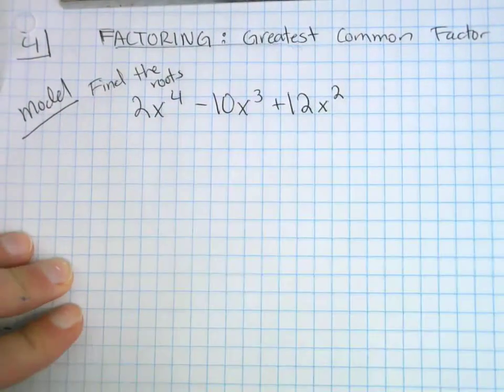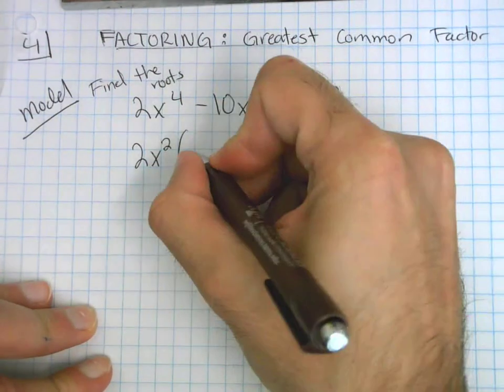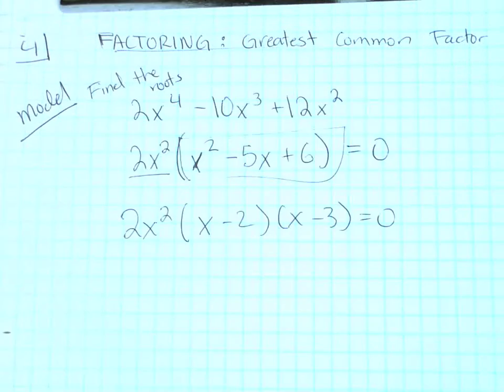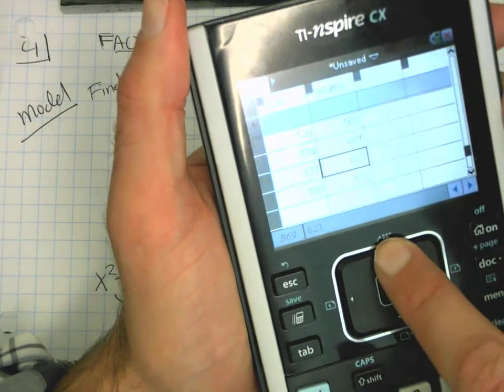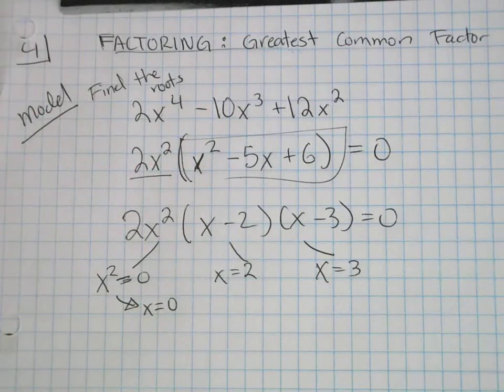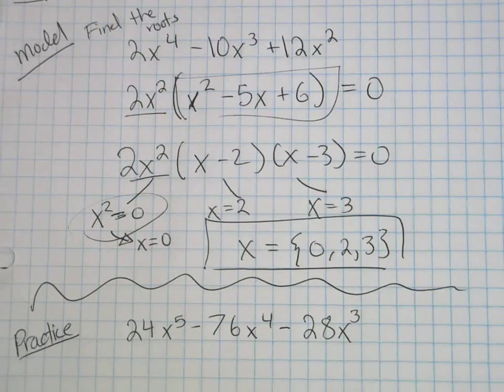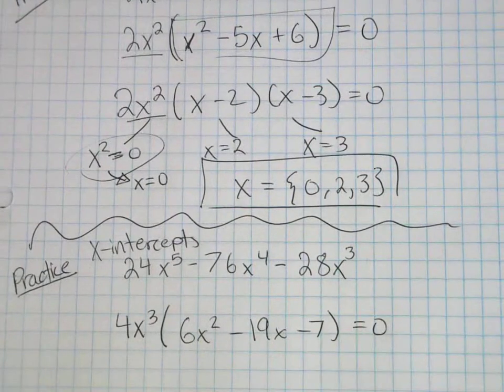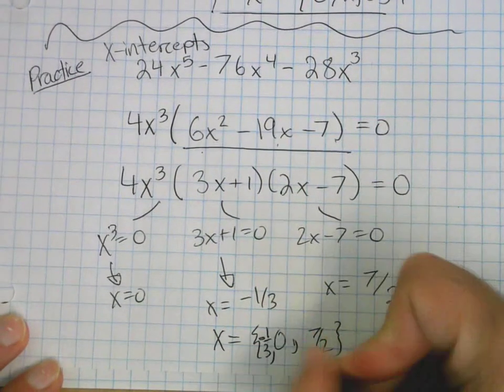Factoring: Greatest Common Factor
Explains and gives examples for finding the greatest common factor of a polynomial.